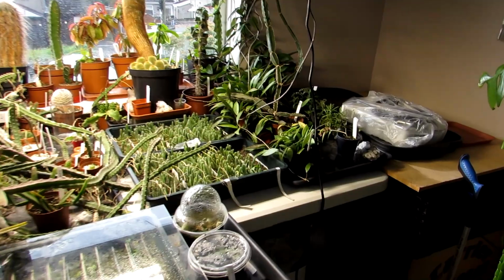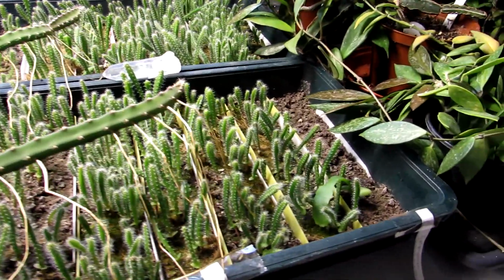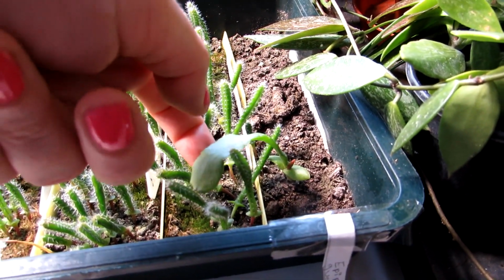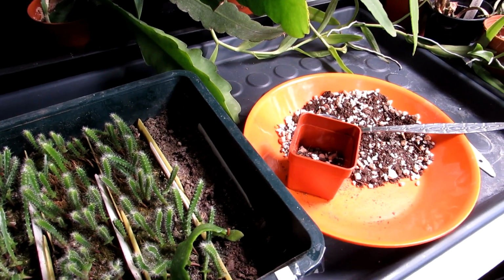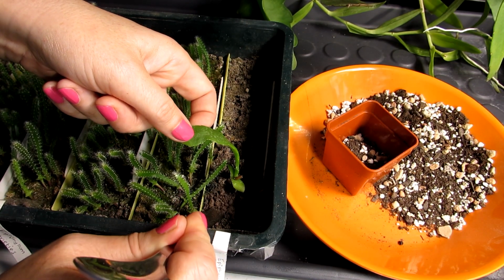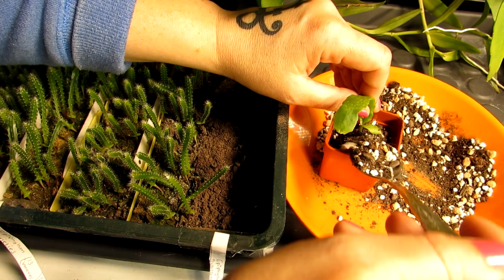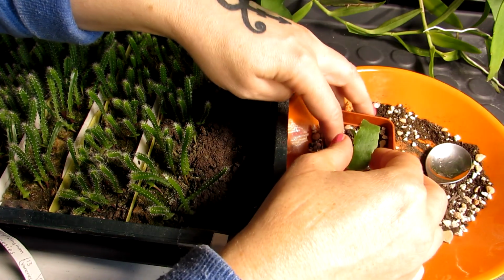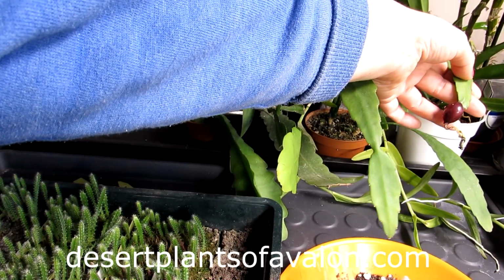Potting up my Epiphyllum Guatemalense Monstrose 'CURLY LOCKS' Orchid Cactus Seedling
Potting up my Epiphylllum Guatemalense Monstrose Cactus Seedling.